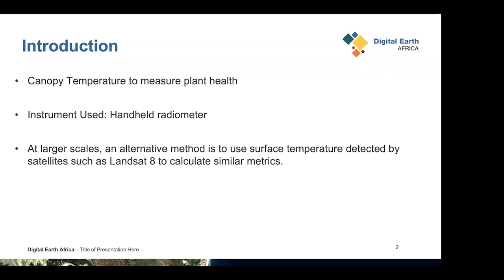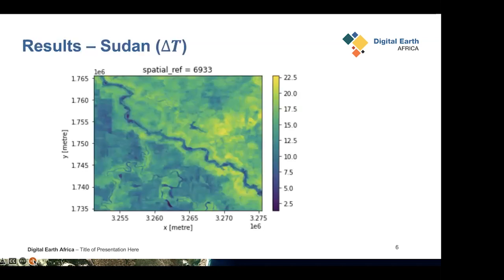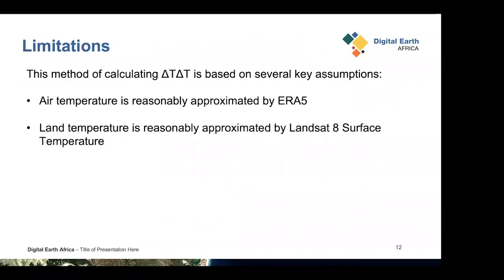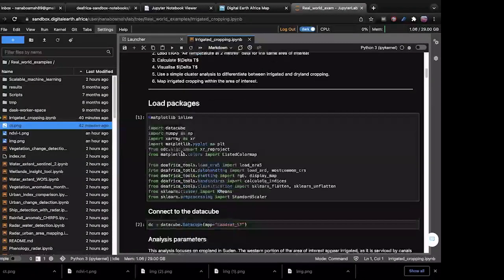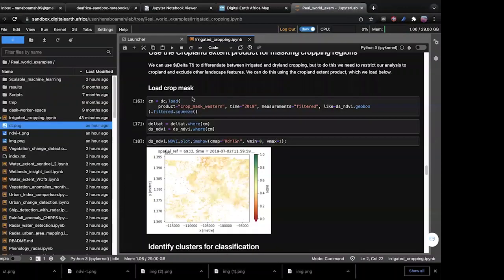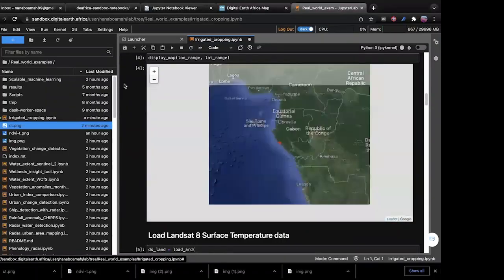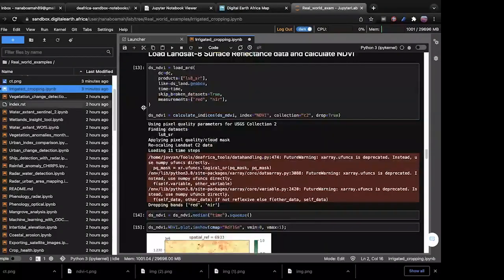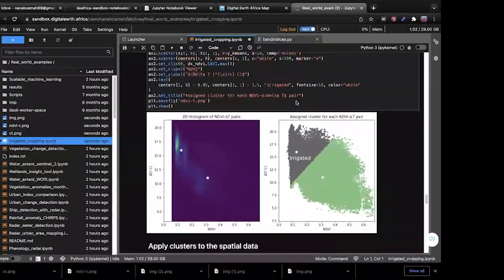Live Session 71 - 9.3.22 - irrigated cropping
Edward Boamah (DE Africa) presents on the DE Africa irrigated cropping notebook.